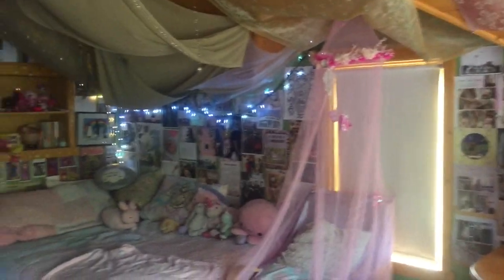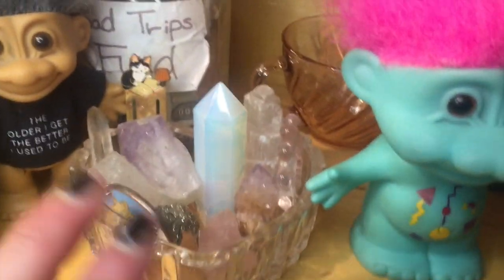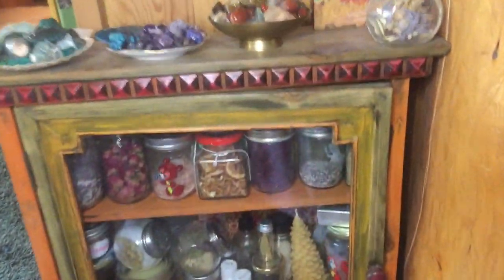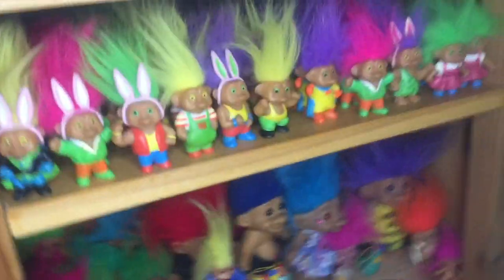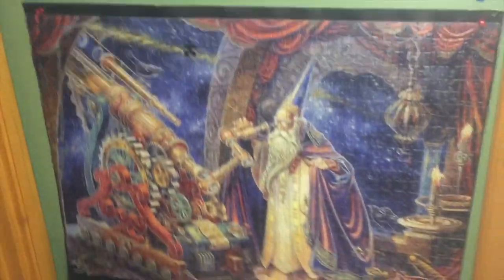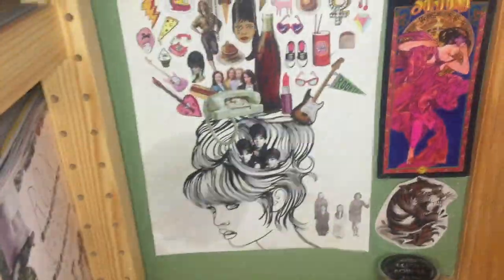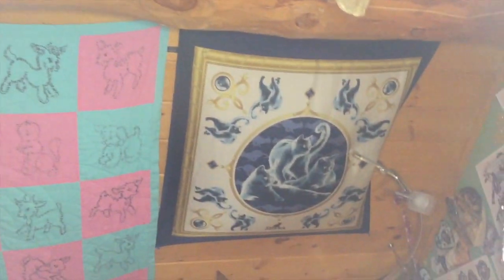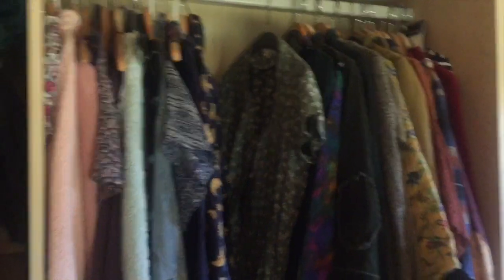Redecorated Pastel Vintage Witchy Room Tour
Hey i redecoratd my childhood bedroom again (no i don't live here I live in an apartment w my boyfriend!) but I wanted to film it cause its cute n has cute stuff in it anyway hoppe it watchable and quality issues don't interfere too much ok thank u byeee

Calgary, AB
T2N 4S6